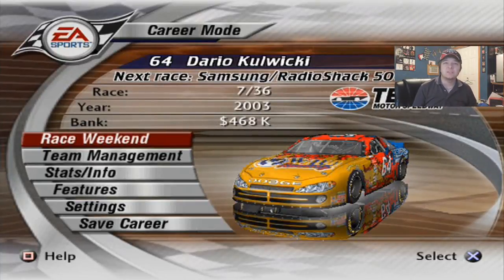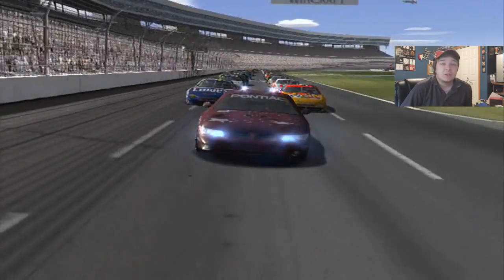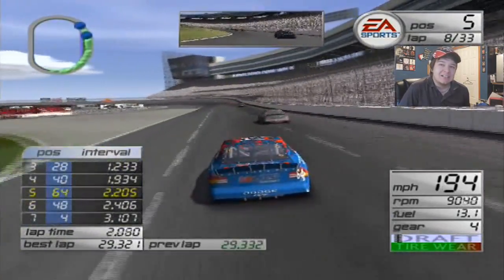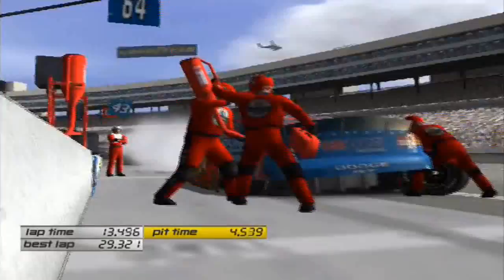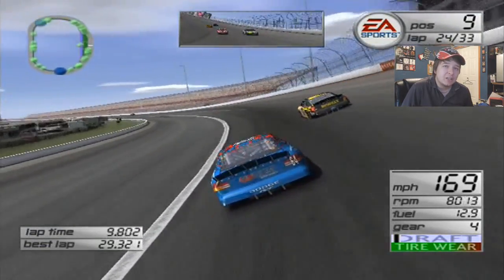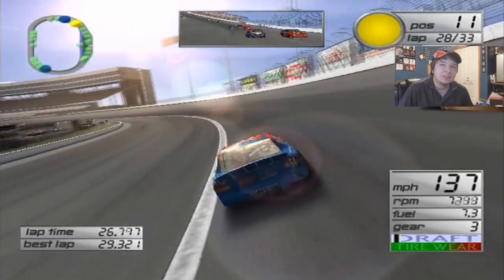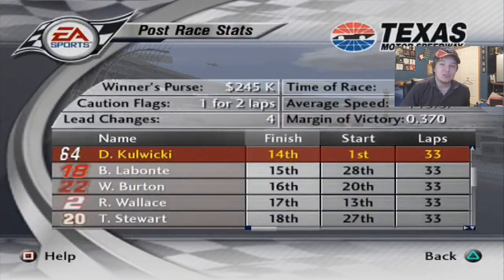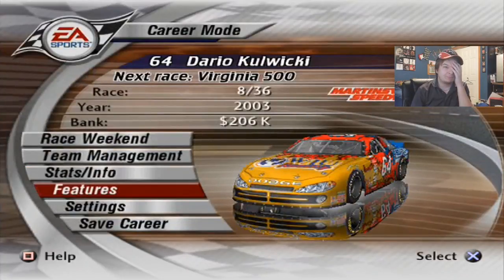(Blew It!) NASCAR Thunder 2003 Career Mode At Texas (Season 2 Race 7/36)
Re-Uploaded Due to me forgetting to cut out a section of the video. so it was just a black screen and my facecam for 45 seconds. I done Goofed.